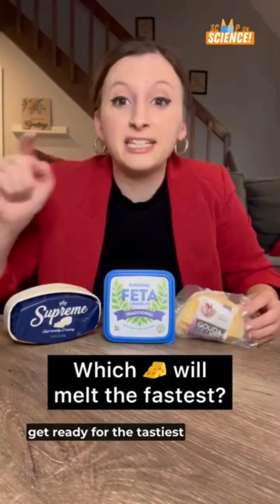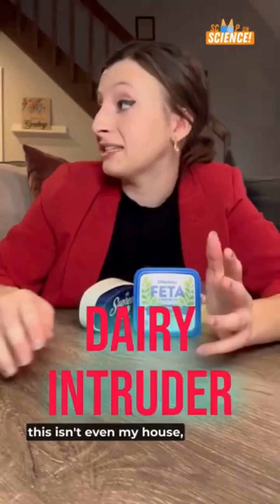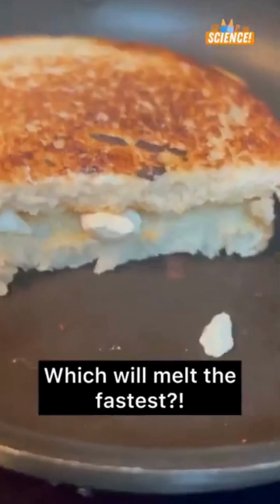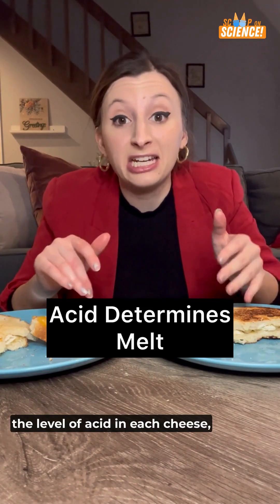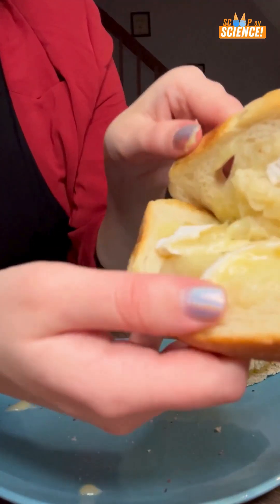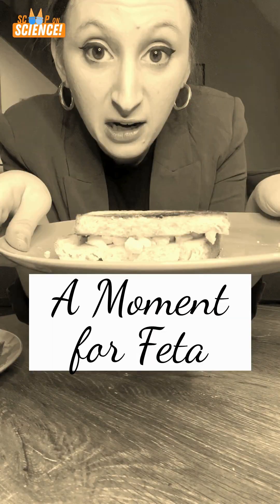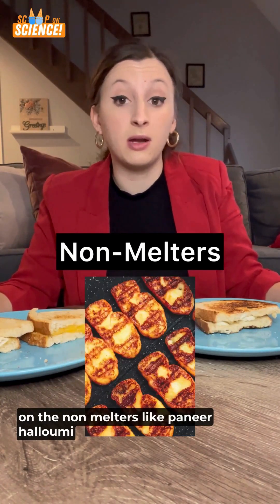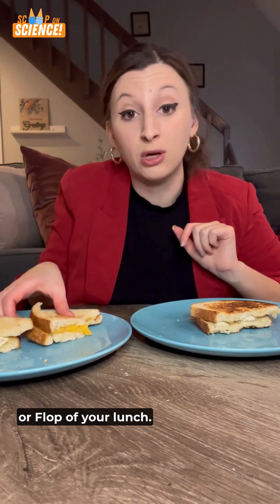What is the ULTIMATE cheese for a grilled cheese sandwich?? 🥪🧀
Find out which cheese is the best for melting using ~science~!

What’s the Scoop on Science?
Bring your appetite to laugh and learn, because a scoop on science has been served! Join us for funny, fresh, and bite-sized takes on all things science.

About The Paper Girls Show:
Spark your children’s curiosity and inspire them to create! 'The Paper Girls Show' promotes the "maker" mindset by inspiring children to imagine, design and create solutions for their own daily challenges. All while having lots of fun! Each episode tackles "real world challenges" with "real world STEM solutions" and creative thinking!